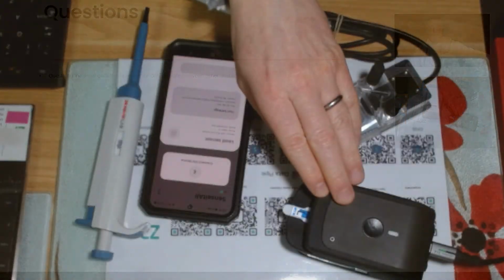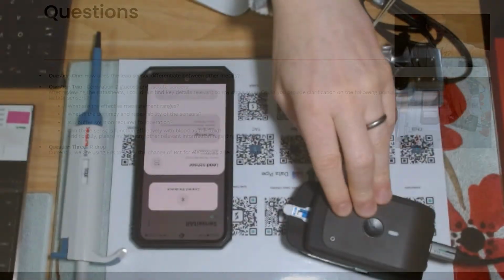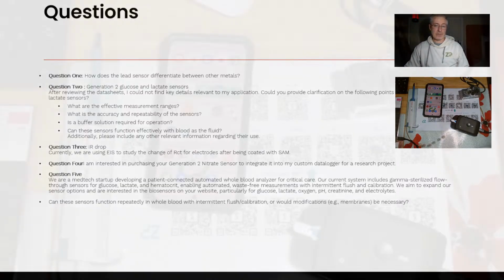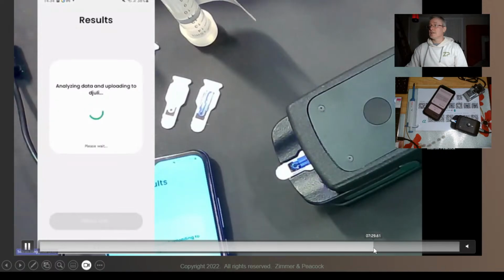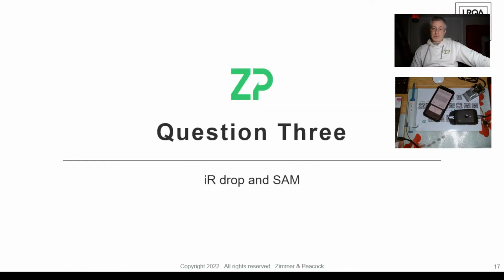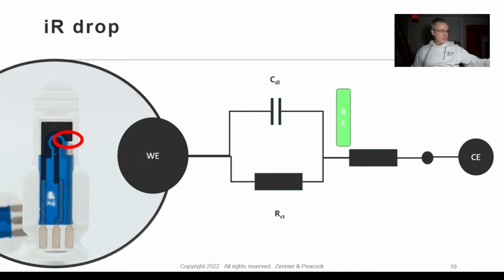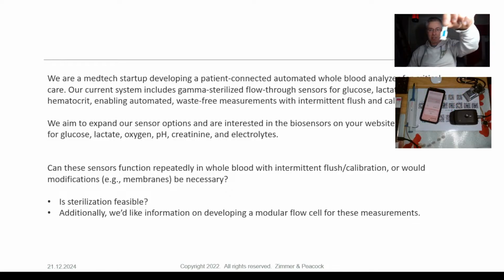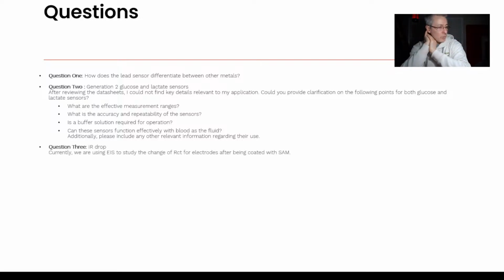ZP Developers Zone 22 December 2024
A weekly webinar from ZP answering technical questions for the week.

Question One: How does the lead sensor differentiate between other metals?
Question Two : Generation 2 glucose and lactate sensorsAfter reviewing the datasheets, I could not find key details relevant to my application. Could you provide clarification on the following points for both glucose and lactate sensors?
What are the effective measurement ranges?
What is the accuracy and repeatability of the sensors?
Is a buffer solution required for operation?
Can these sensors function effectively with blood as the fluid?Additionally, please include any other relevant information regarding their use.
Question Three: iR dropCurrently, we are using EIS to study the change of Rct for electrodes after being coated with SAM.
Question FourI am interested in purchasing your Generation 2 Nitrate Sensor to integrate it into my custom datalogger for a research project.
Question FiveWe are a medtech startup developing a patient-connected automated whole blood analyzer for critical care. Our current system includes gamma-sterilized flow-through sensors for glucose, lactate, and hematocrit, enabling automated, waste-free measurements with intermittent flush and calibration. We aim to expand our sensor options and are interested in the biosensors on your website, particularly for glucose, lactate, oxygen, pH, creatinine, and electrolytes.
Can these sensors function repeatedly in whole blood with intermittent flush/calibration, or would modifications (e.g., membranes) be necessary?
Is sterilization feasible?
Additionally, we’d like information on developing a modular flow cell for these measurements.
Question Six – On person wearable biosensor